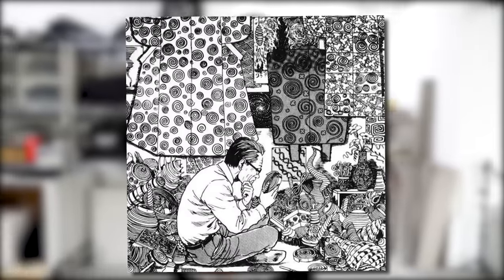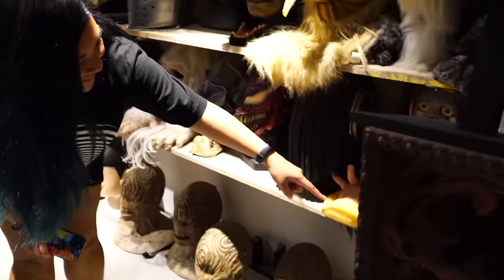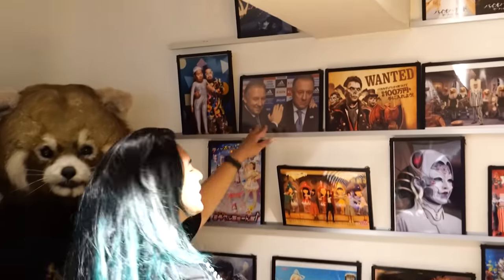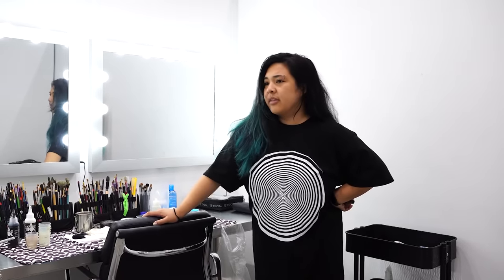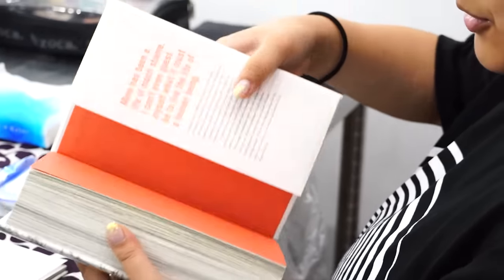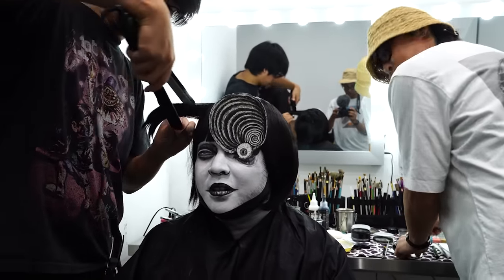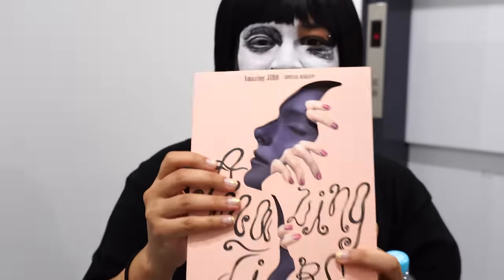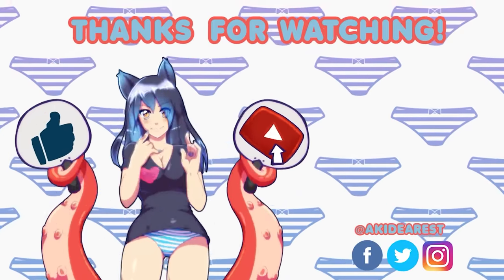I Got a Junji Ito Manga Makeover!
Thanks to Amazing Jiro for this INSANE makeover from Uzumaki by Junji Ito

▽CREDITS▽
This video was edited by @Mudan